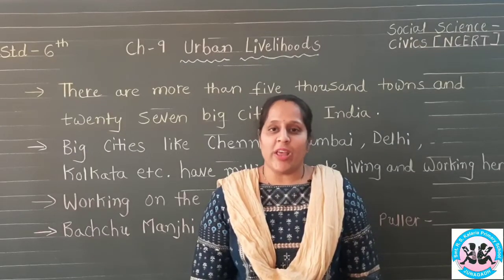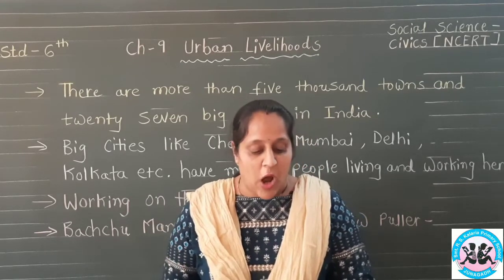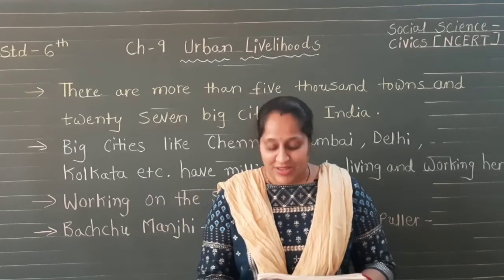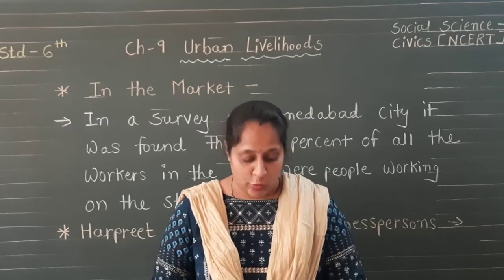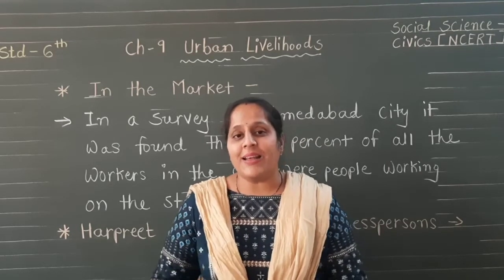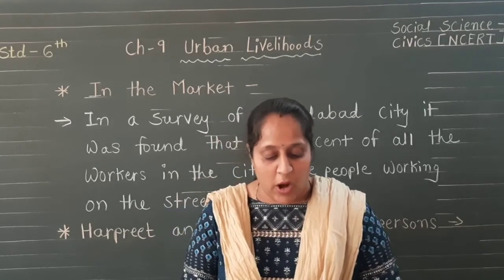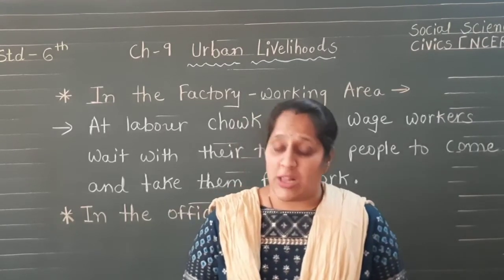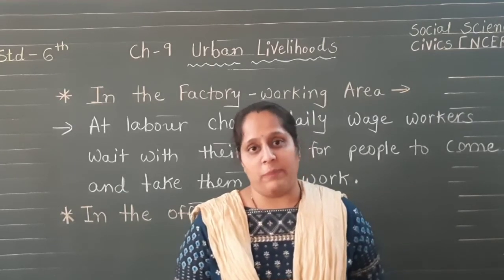Std-6th Social Science Civic L.no-9 Urban Livelihood By Ms Asha Dixit